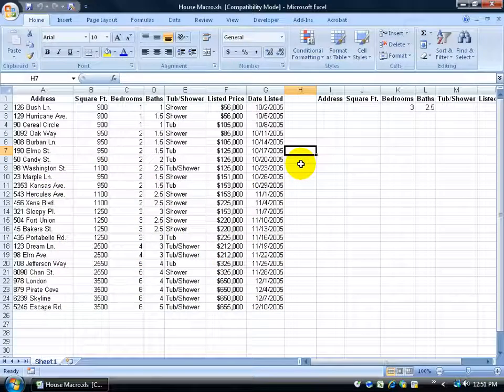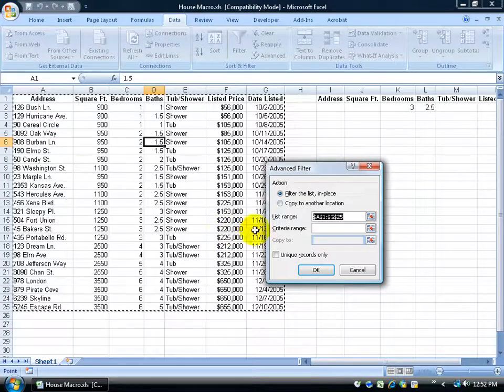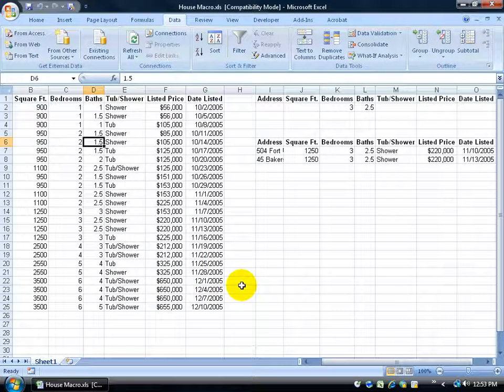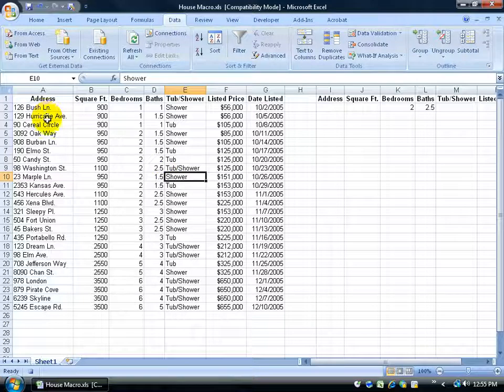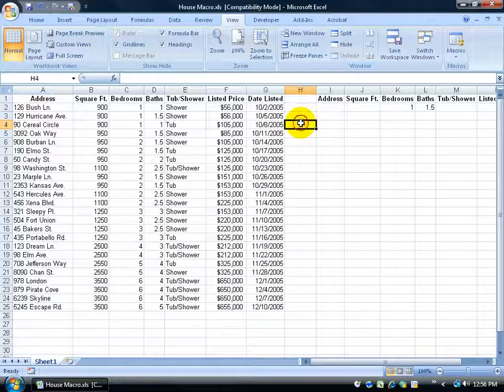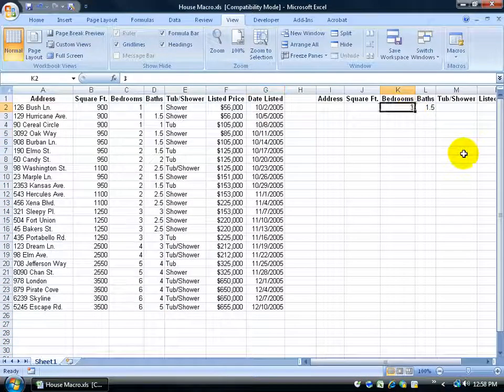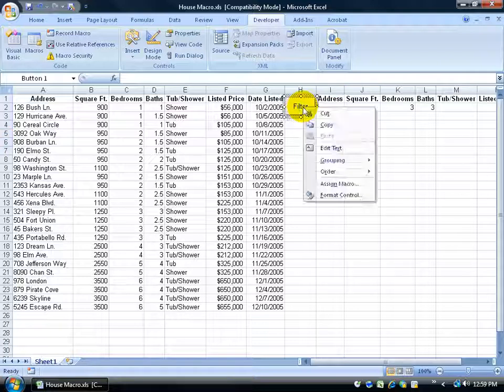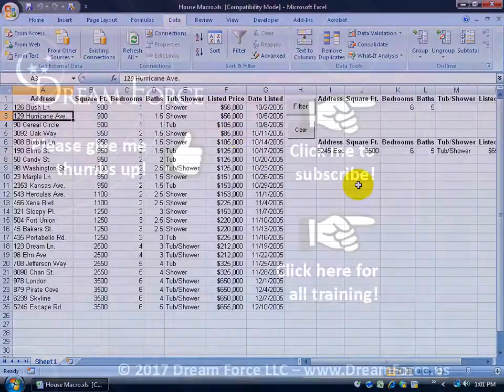Excel 2007: Using Macros With Advanced Filter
Excel 2007 tutorial on how to use the Advanced Filter with Macros to filter through a database quickly.  The Advanced Filter feature uses the combination of a criteria range you setup to enter in the criteria to be filtered in your database; and using macros can make it that process more efficient.